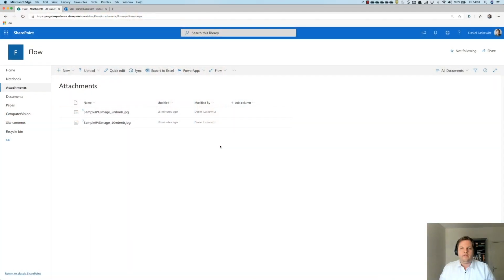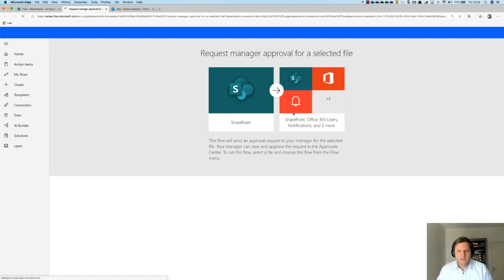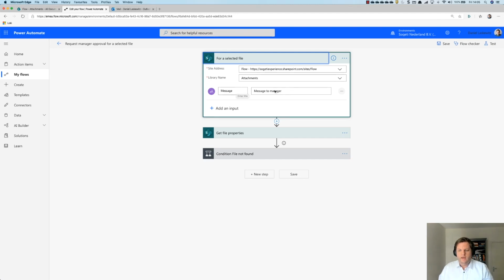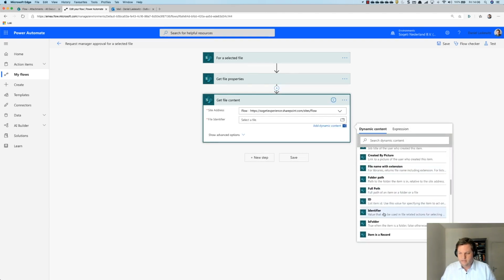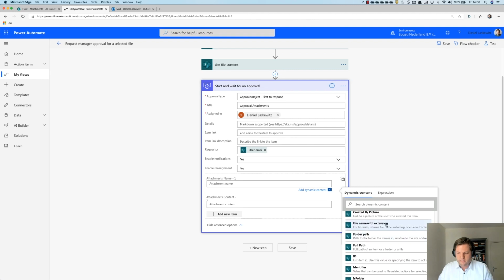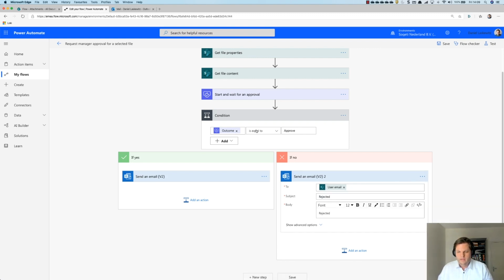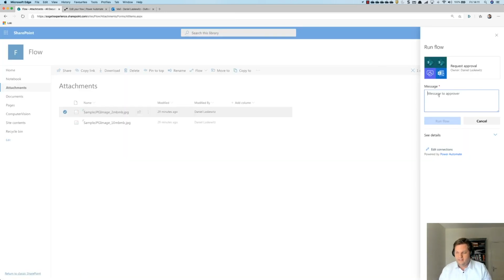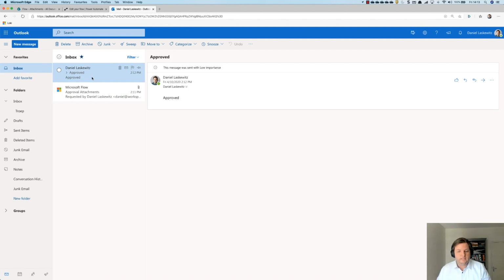Power Automate Tutorial - Approval Attachments Part 2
Approval attachments are here! Let's learn how to use them with MVP Daniel Laskewitz

To Visit the Power Automate Community, to ask questions and connect with other fans

- Jon